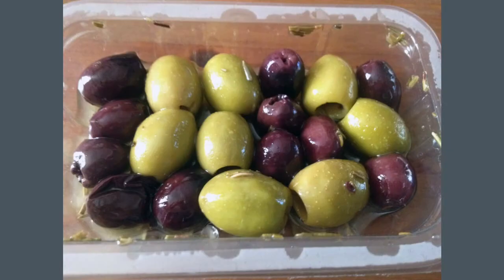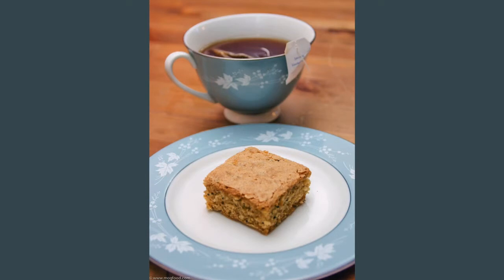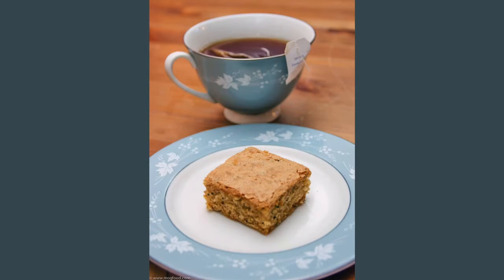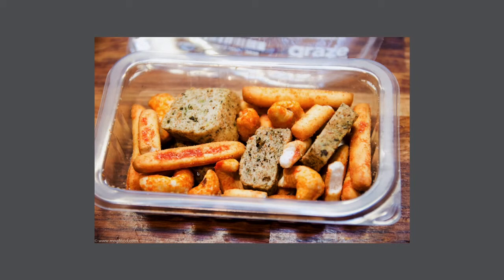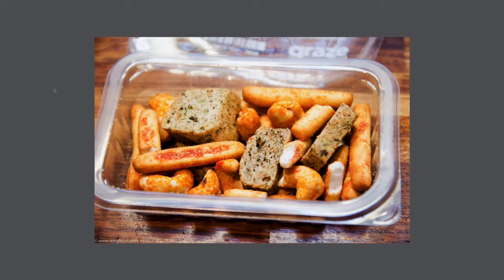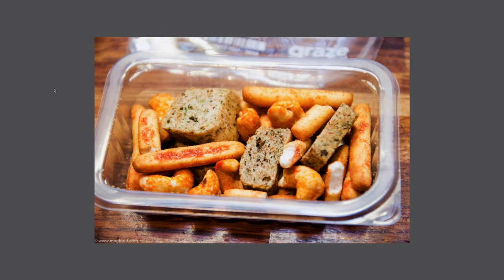Graze - What I thought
If you would like to try a graze box go and enter code WH6T5GCGB